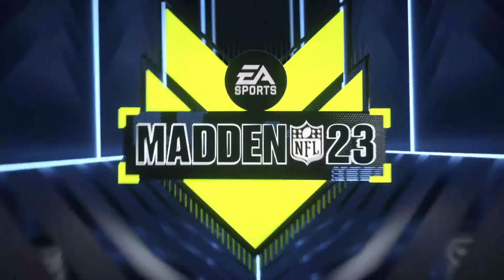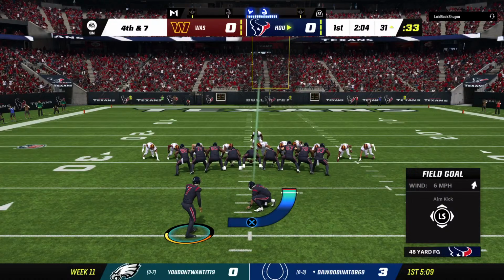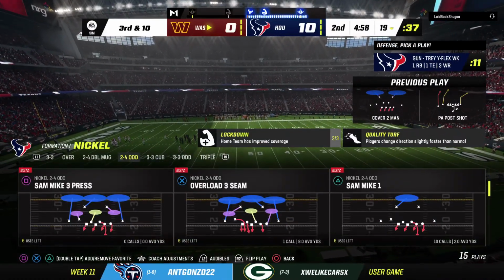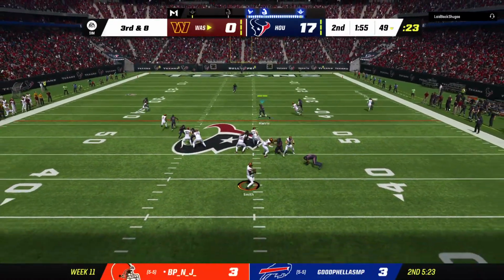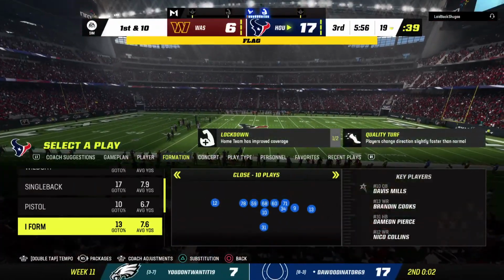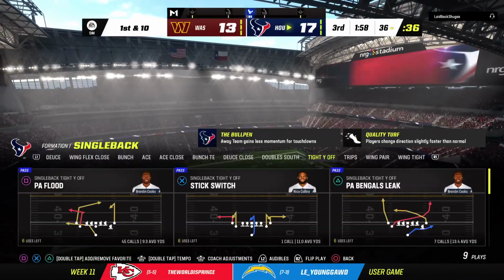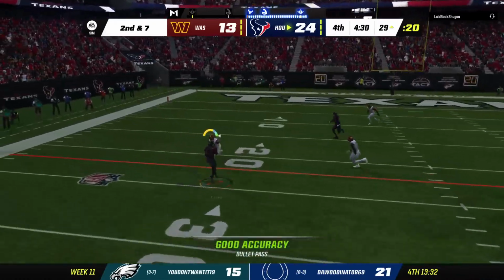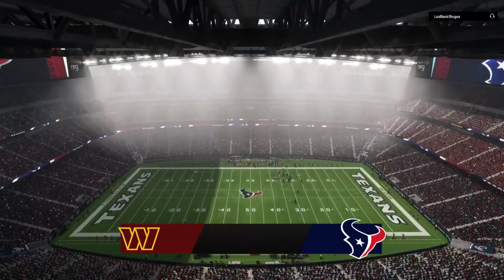Quick & the Dead Stream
Madden CFM streams